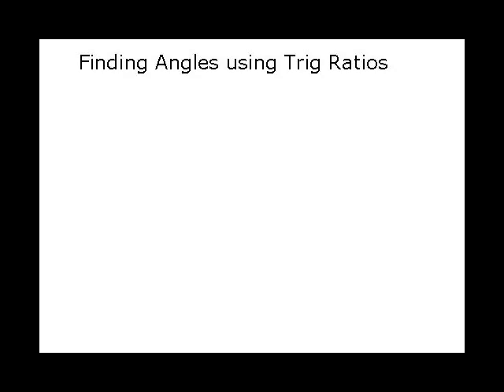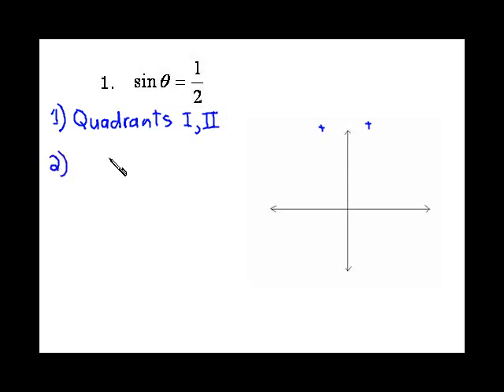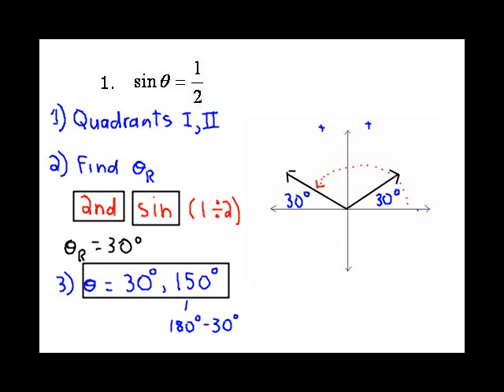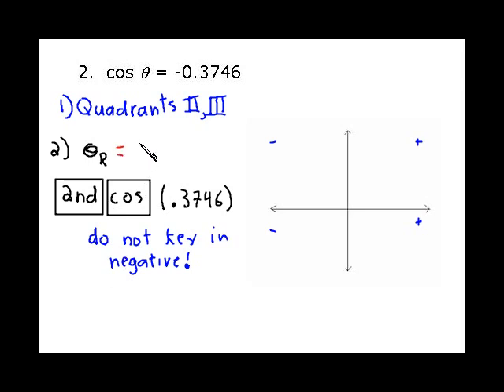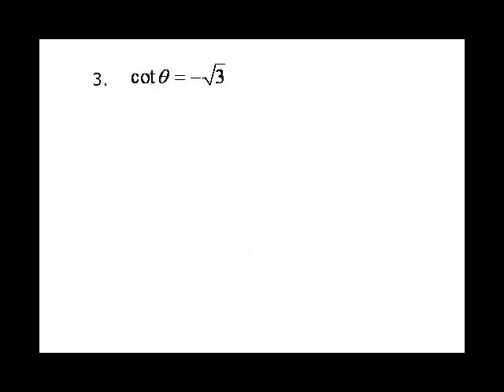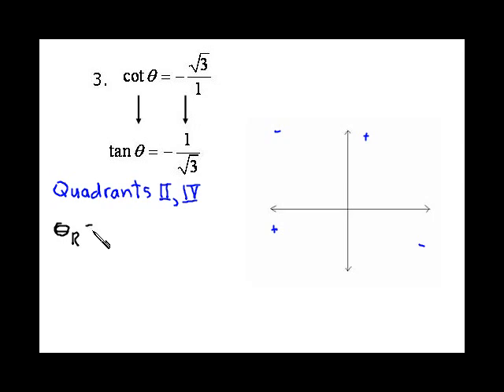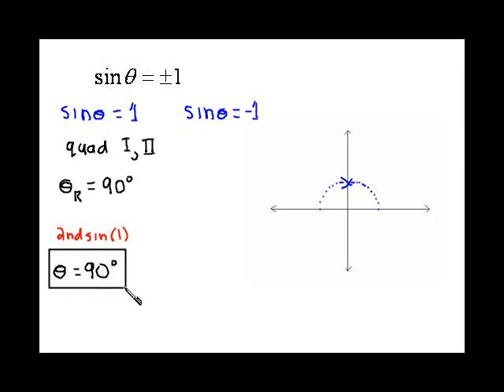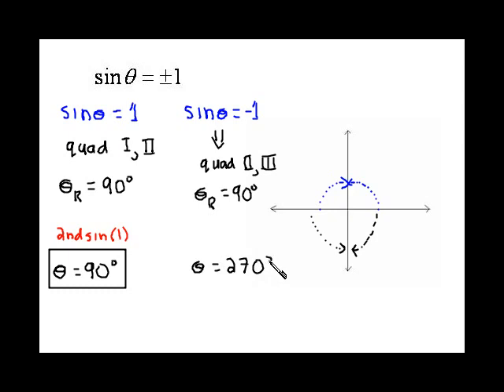Using Trig Ratios To Solve for Angles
Using Trig ratios  to solve for angles in coordinate plane